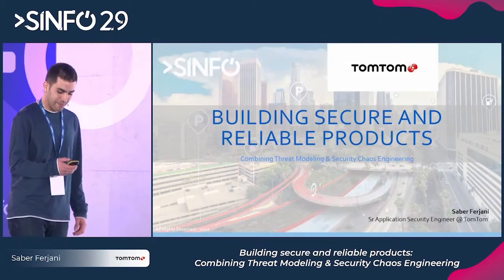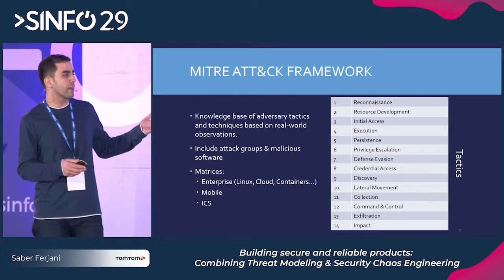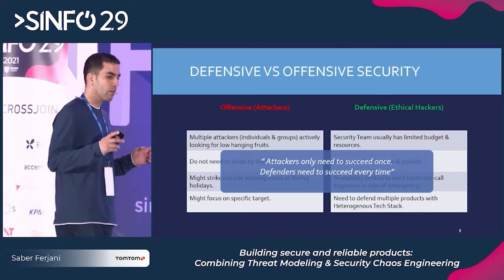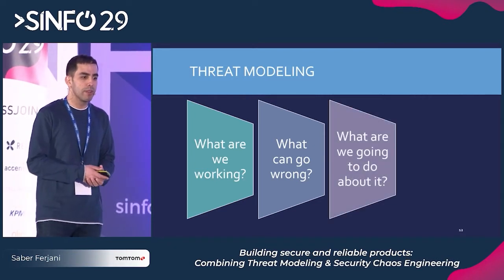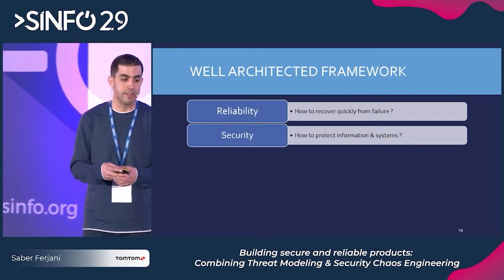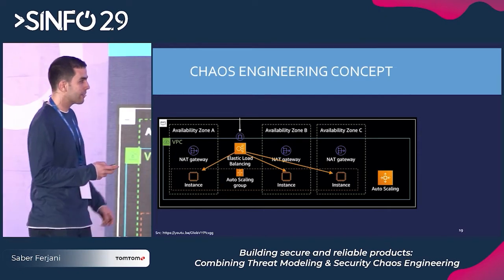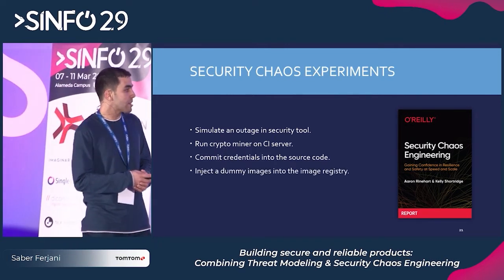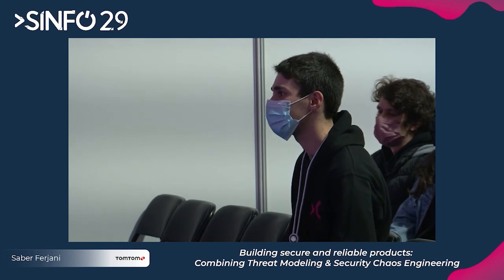SINFO 29 - "Building secure and reliable products" - Saber Ferjani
"Building secure and reliable products: Combining Threat Modeling & Security Chaos Engineering" by Saber Ferjani
Saber Ferjani - Sr. Application Security Engineer @ TomTom
Saber's talk took place at SINFO 29 on March 9th, 2022. To learn more about SINFO, please visit our